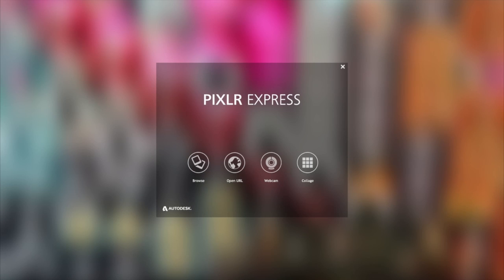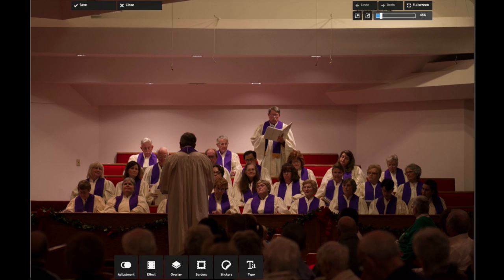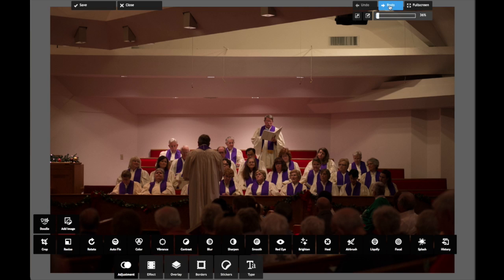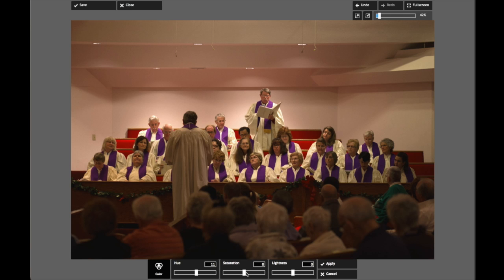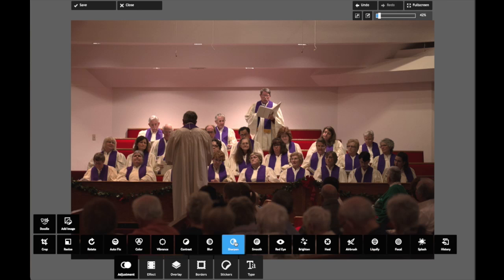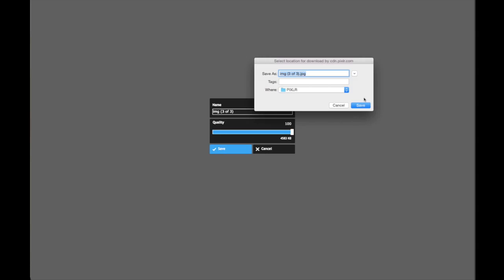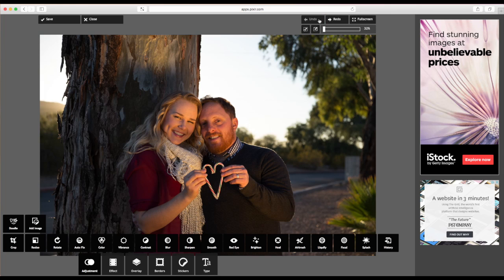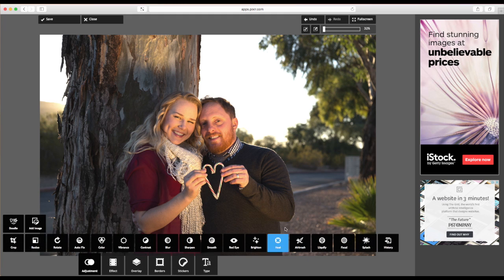PIXLR Express Tutorial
How to edit digital photos with PIXLR Express